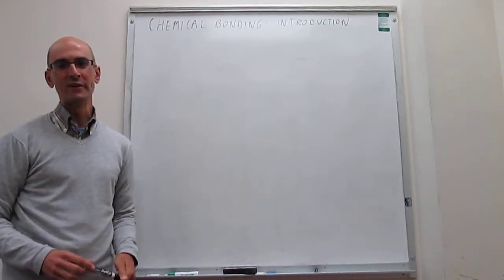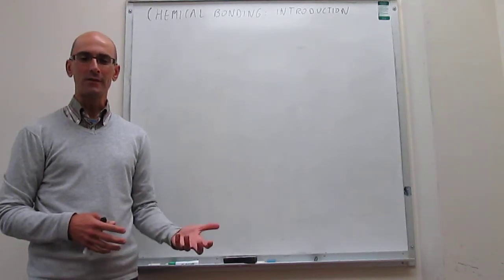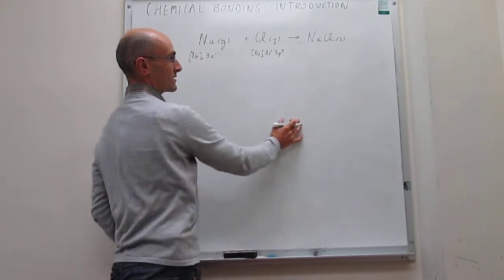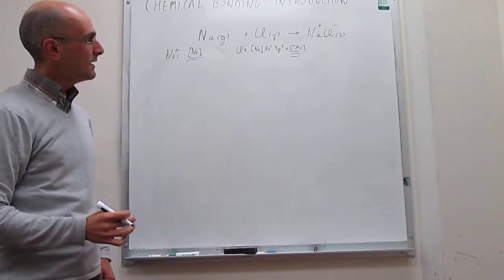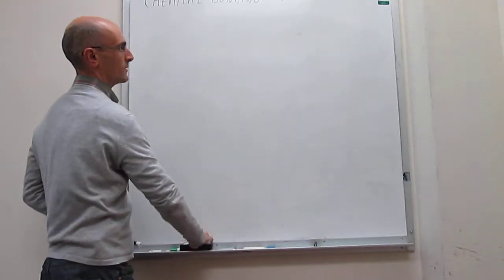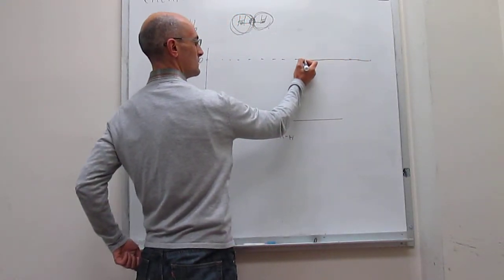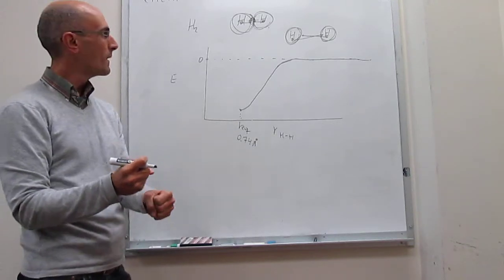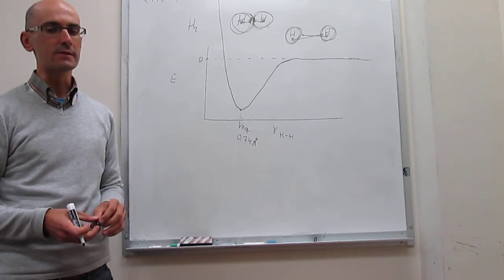Introduction to chemical bonding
13-1 This video provides an introduction to chemical bonding by describing general aspects of ionic and covalent bonding